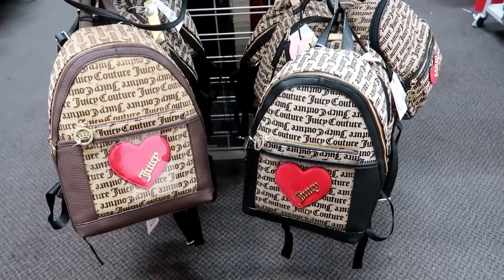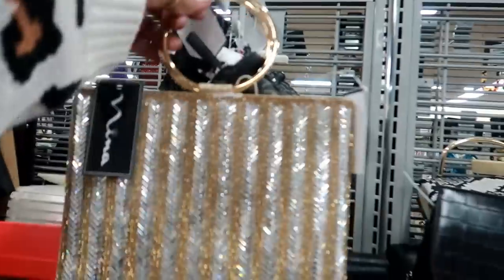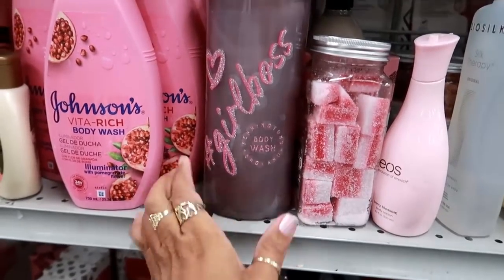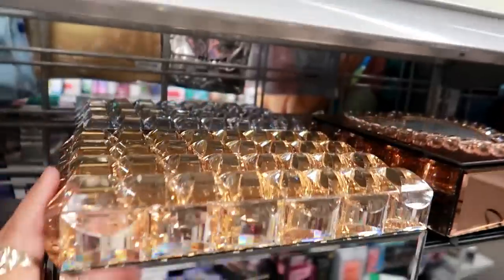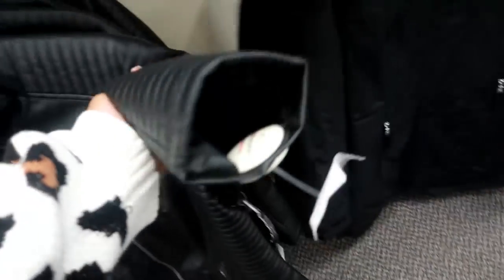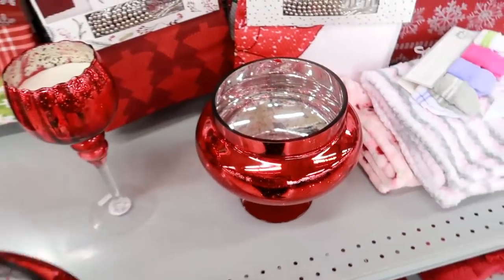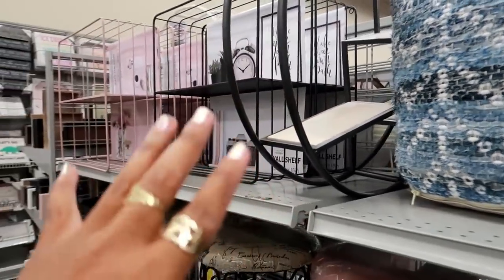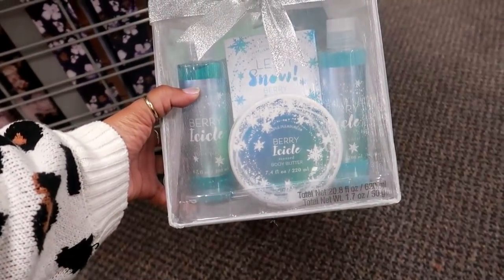BURLINGTON / SHOP WITH ME!!! HANDBAGS, BEAUTY & MORE